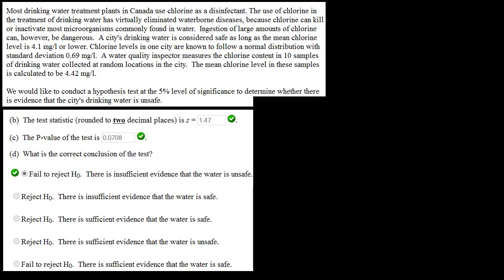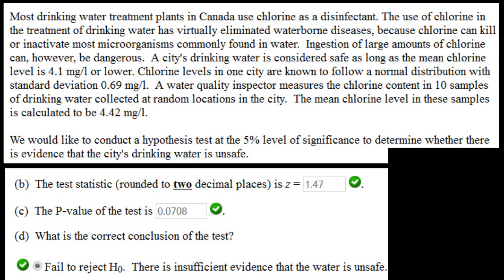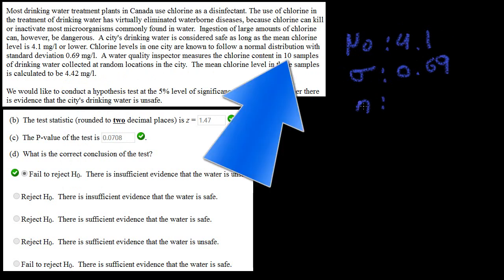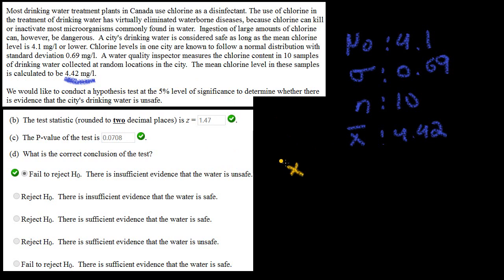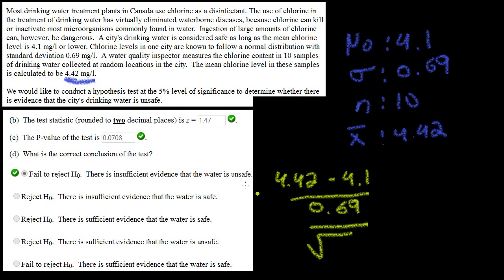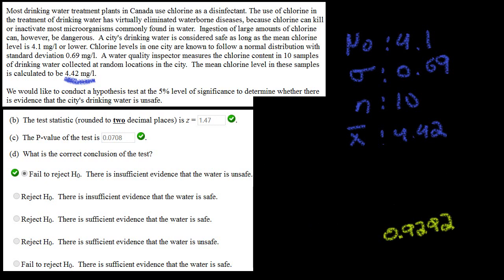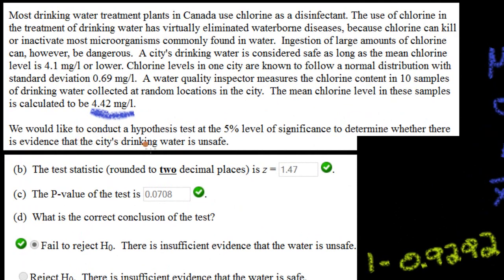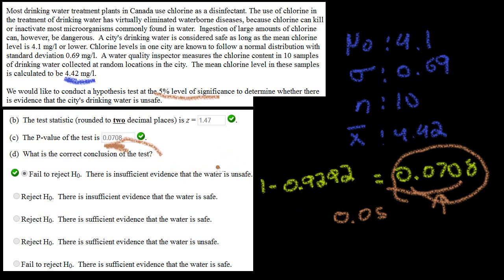Statistics: Tests of Significance Example Problem #2